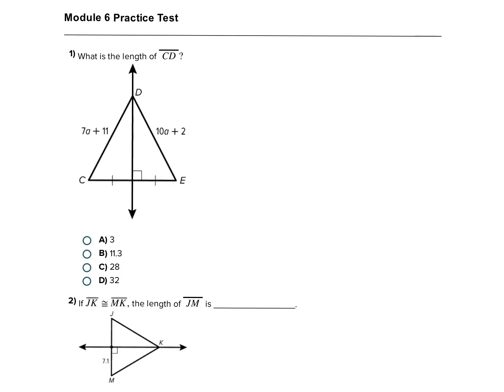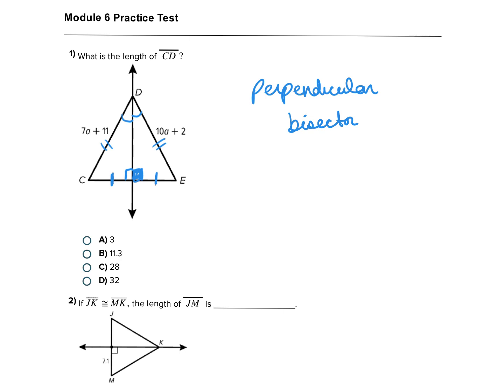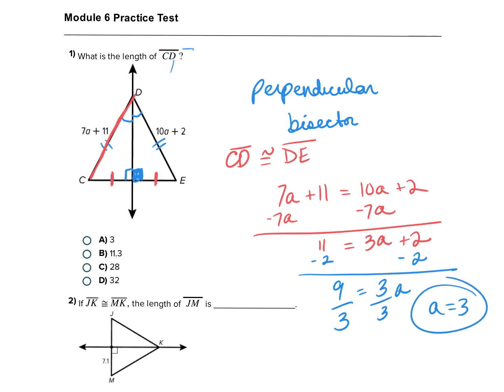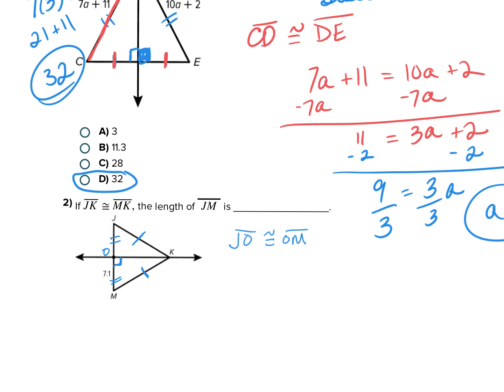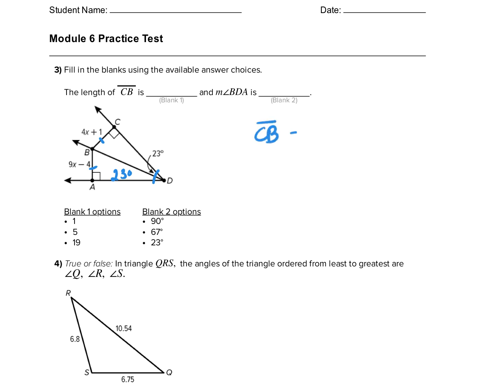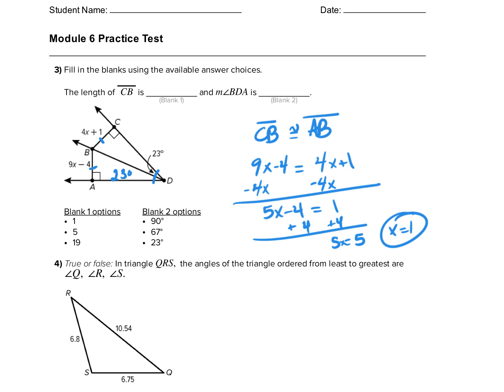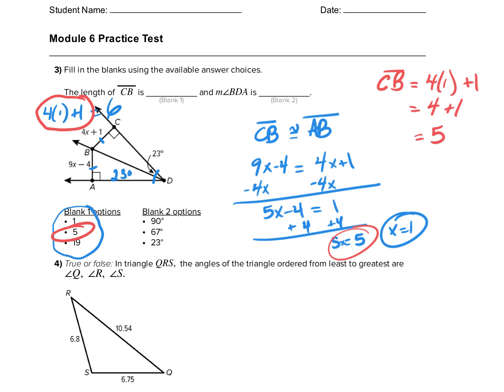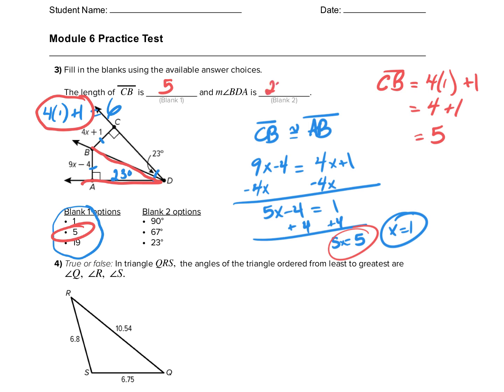Module 6 Practice Test #1- 3 Perpendicular bisectors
These three problems demonstrate the congruence of a triangle given a perpendicular bisector - 2 congruent legs, the base cut into 2 congruent lengths, and 2 congruent angles at the vertex.